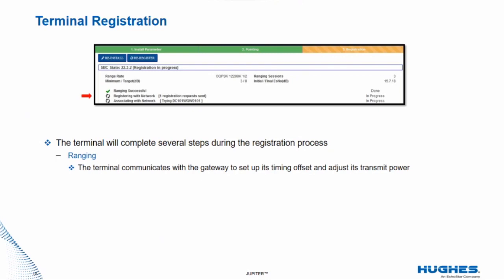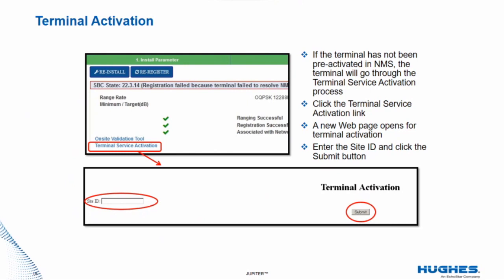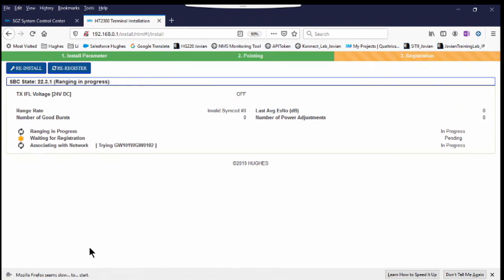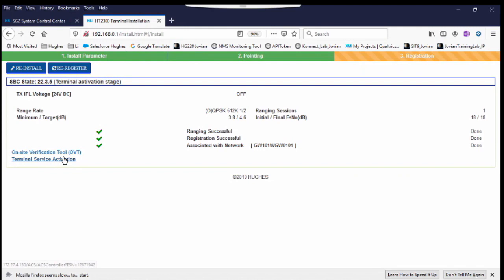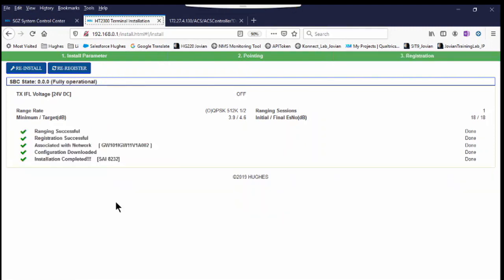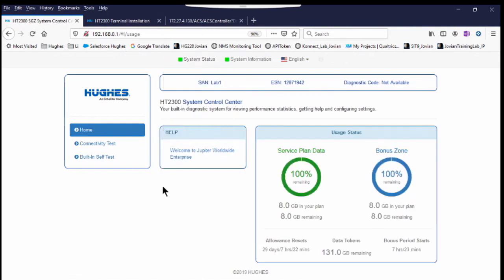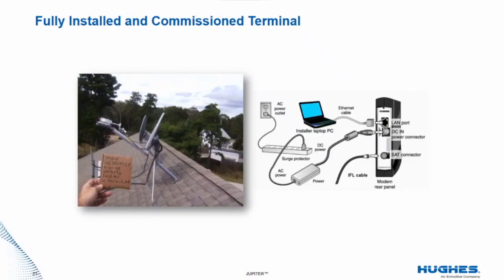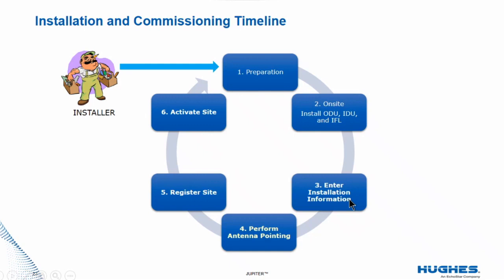Jupiter Terminal Installation and Commissioning Part3